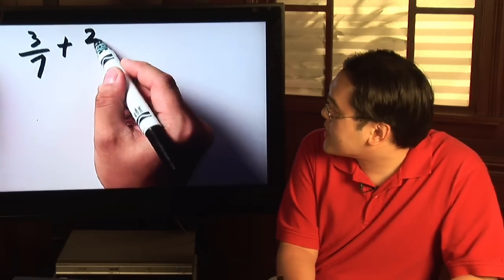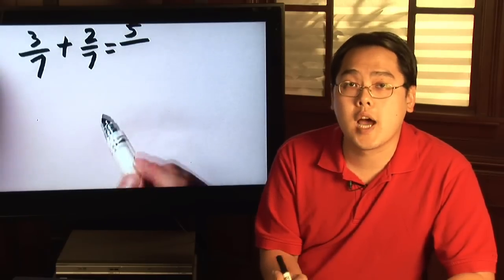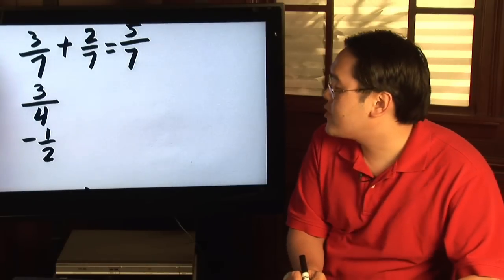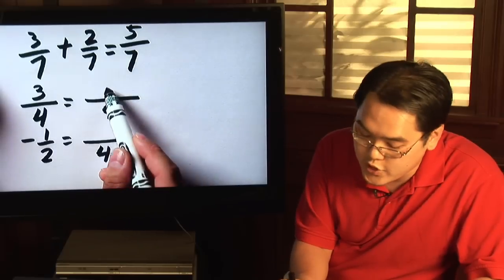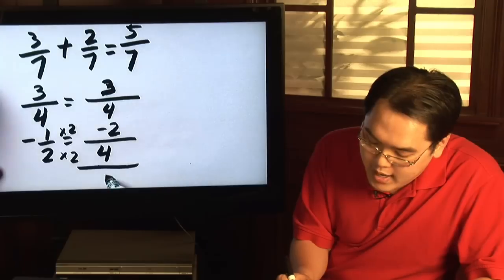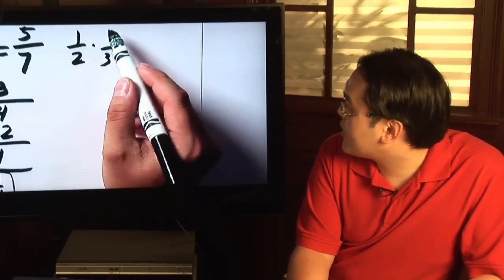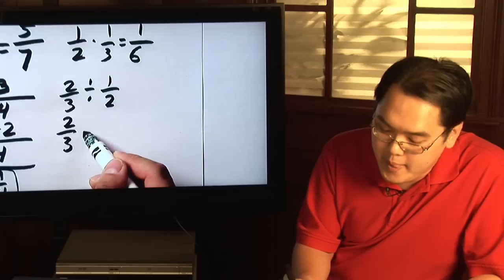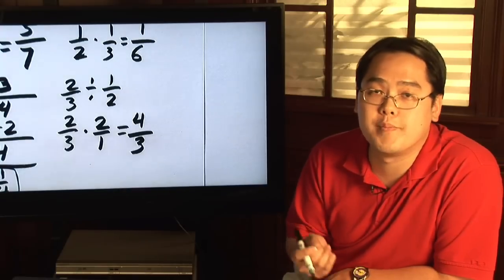Fractions & Proportions : Steps to Solving Fractions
The steps to solving fractions depends on what operation is being used. Discover how to use the least common denominator to add and subtract fractions with help from a math teacher in this free video on fractions in math.